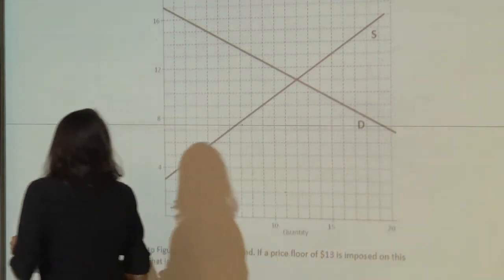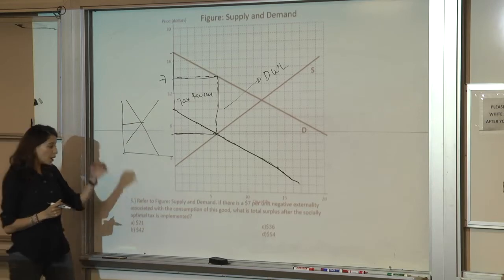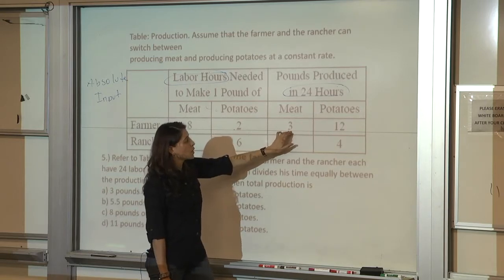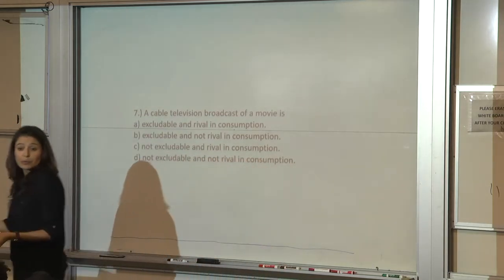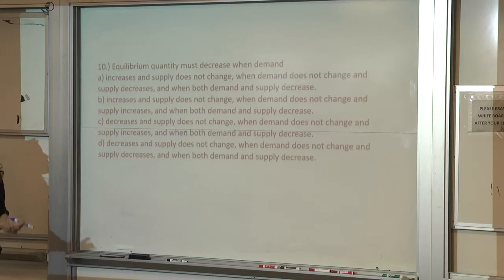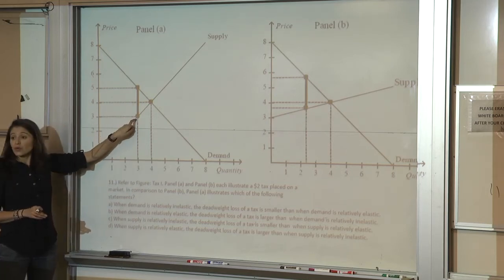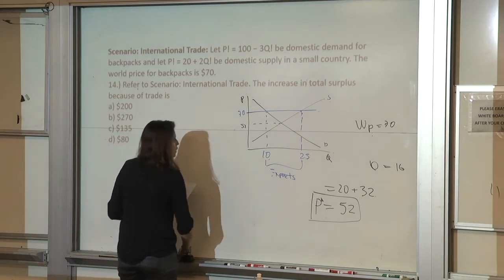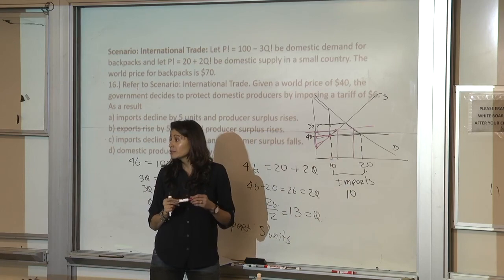ECO1001 Midterm Review - Part 1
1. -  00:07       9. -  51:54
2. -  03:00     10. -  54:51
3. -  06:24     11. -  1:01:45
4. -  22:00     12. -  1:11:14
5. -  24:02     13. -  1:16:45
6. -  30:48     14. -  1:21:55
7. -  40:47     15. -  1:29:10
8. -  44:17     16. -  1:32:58